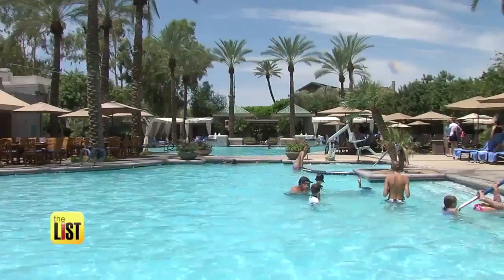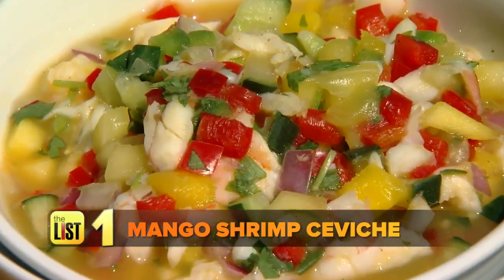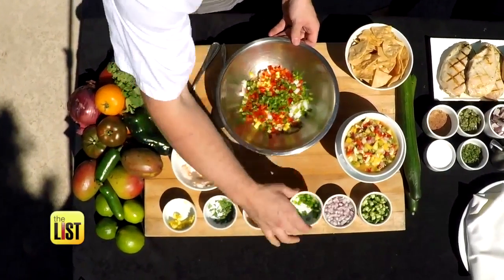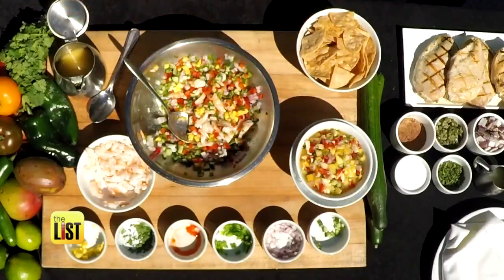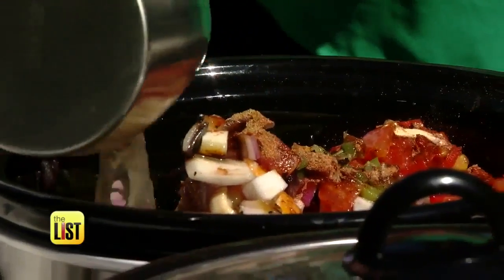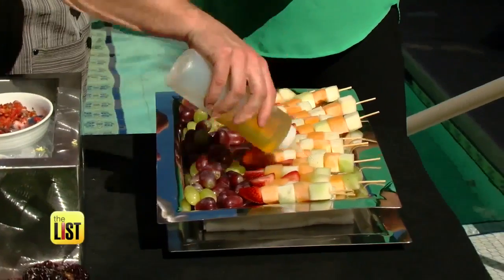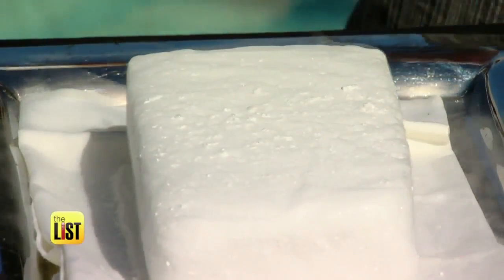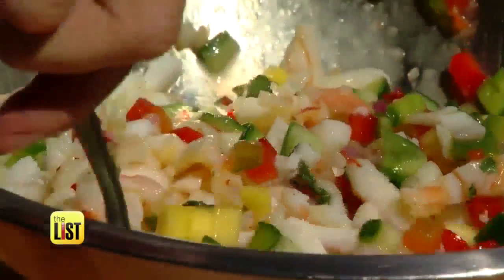3 Delicious Summer Pool Party Recipes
Summer is synonymous with pool parties so the Arizona Biltmore's chef Adam Dunton is sharing with Donna Ruko, three delicious recipes that are sure to make a splash.